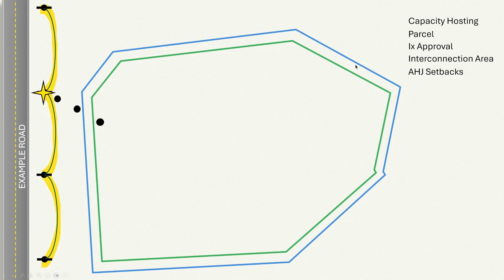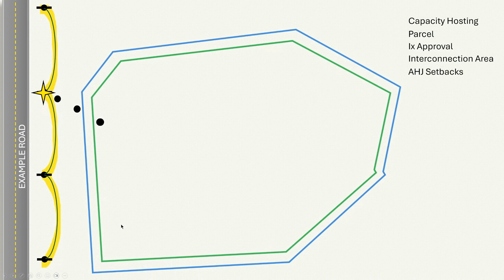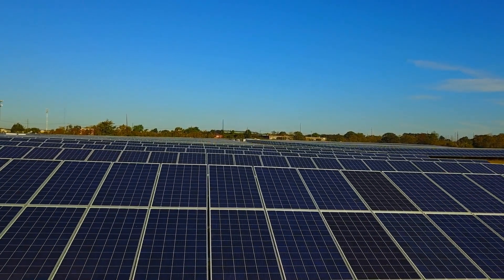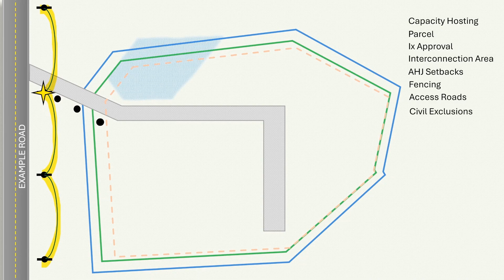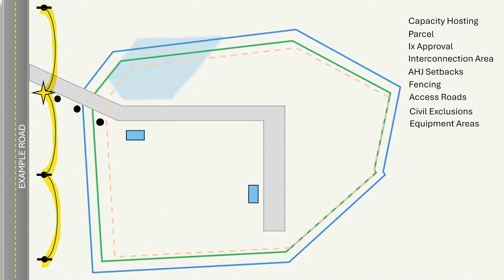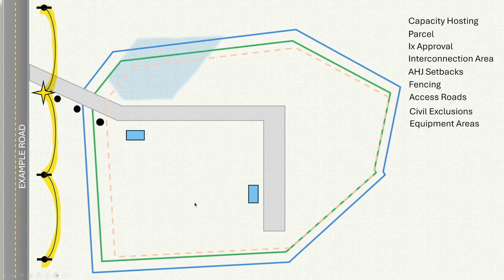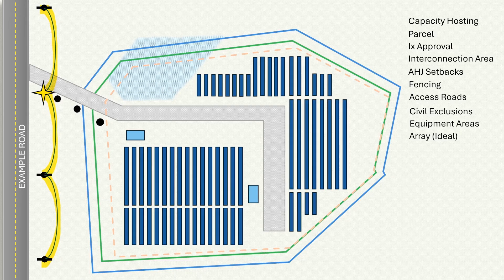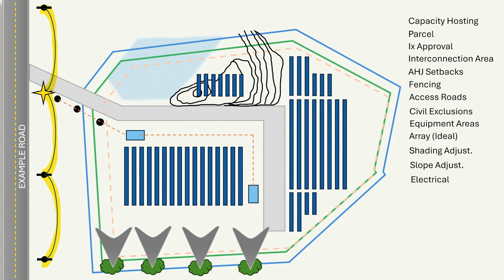A Quick Look at a Utility-Scale Solar Site Plan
Understanding how to analyze and plan utility-scale solar sites has become increasingly critical, with over 195 GWdc of utility-scale solar projected to be added to the U.S. power grid between 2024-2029 (Source: SEIA Solar Market Insight Report Q4 2024).

In this walkthrough, John Selby, instructor of the new course "Utility-Scale Solar PV Design Applications," breaks down the key considerations shaping large-scale solar development - from setback requirements and fencing boundaries to equipment placement and electrical design. By following this systematic approach to site evaluation, developers, engineers, and stakeholders can better navigate project complexities while optimizing land use and system performance.

Want to learn more? Check out HeatSpring's "Utility-Scale Solar Engineering" course bundle